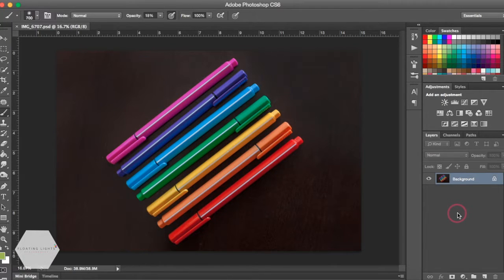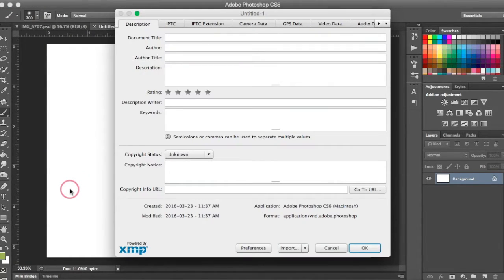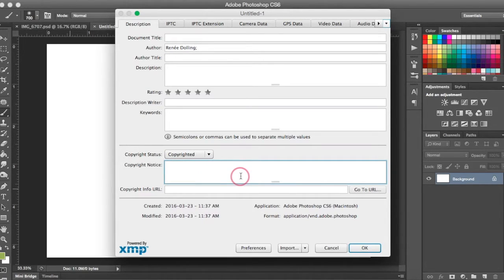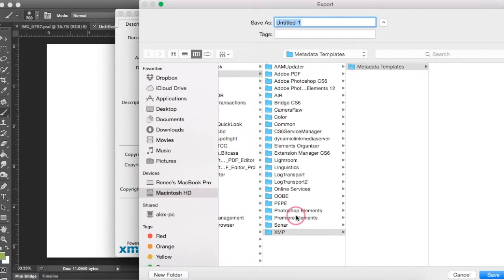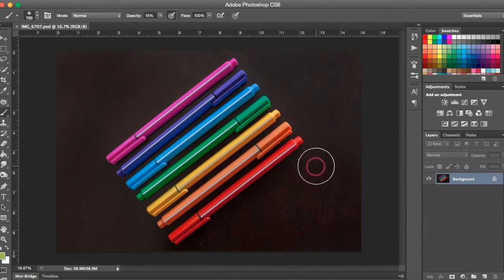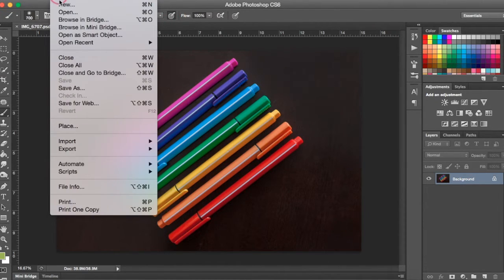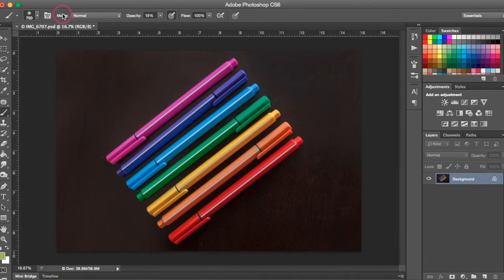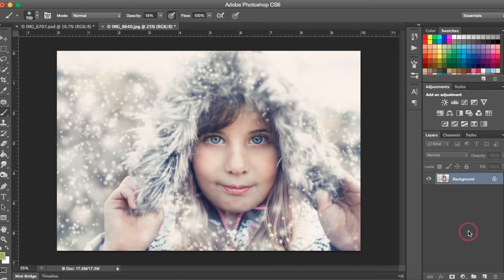Create An Action To Embed Copyright Into Your Photos